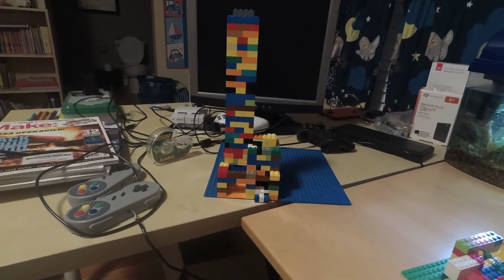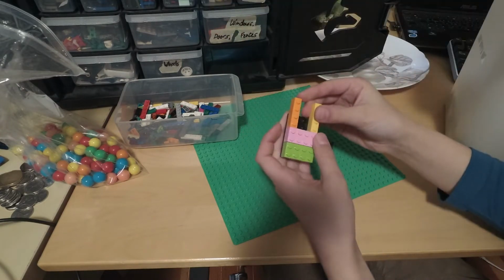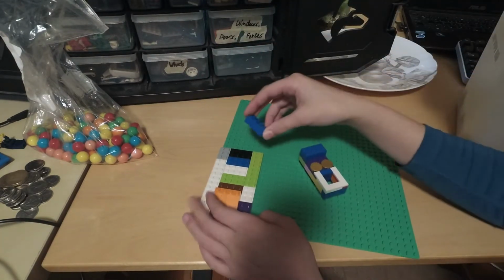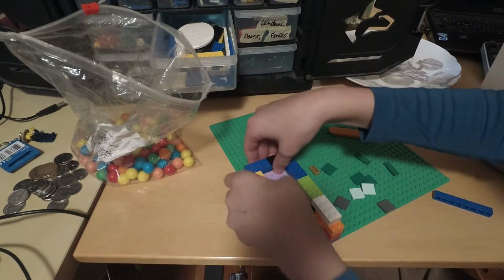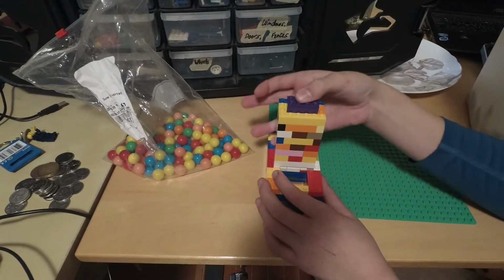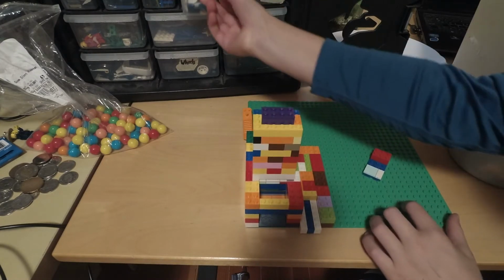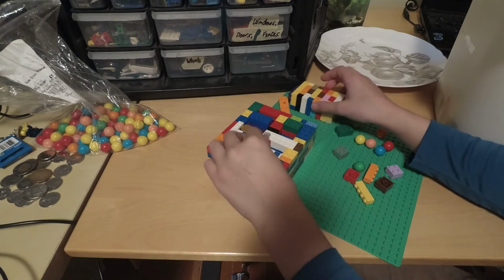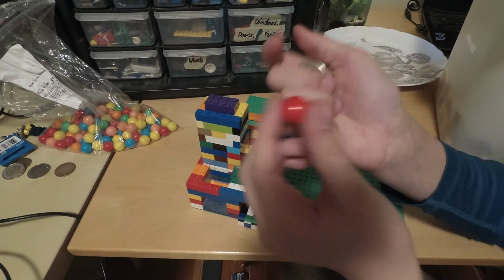How to make a working LEGO Gumball and Quarter dispenser (easy build, no electrical parts required)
In this video, I am going to show you how to easily make a dispenser that dispenses gumballs and quarters.